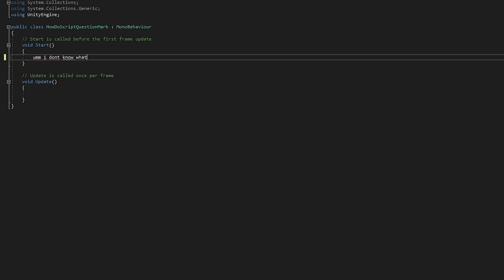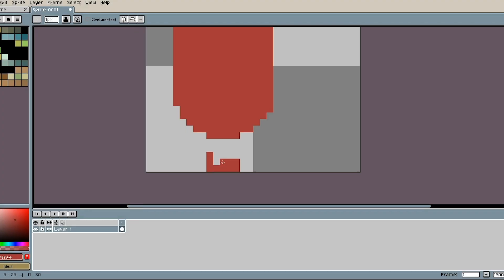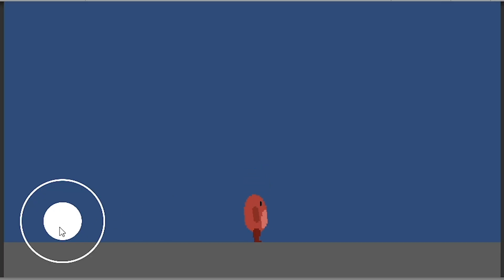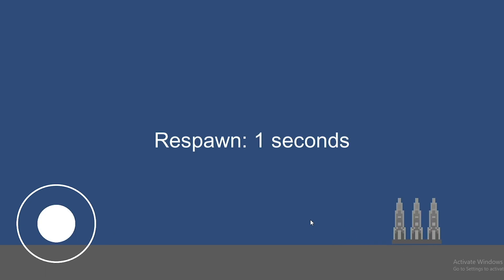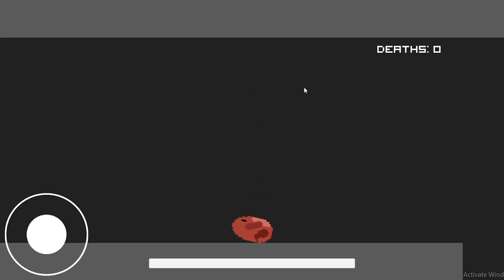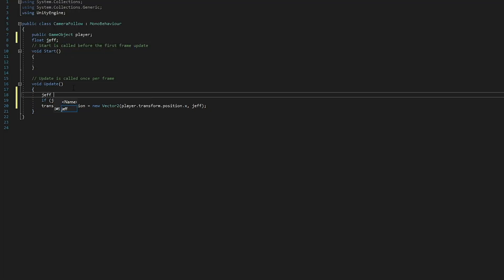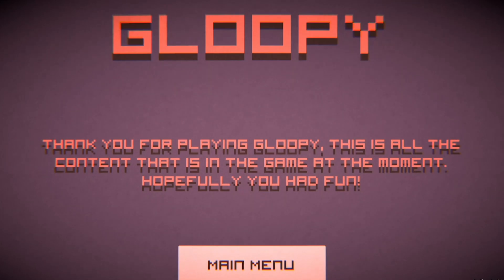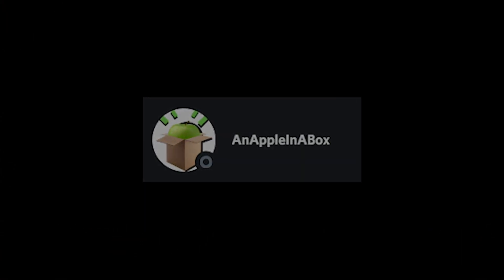How I Made my First Mobile Game!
With my basically zero coding experience I made this game in 12 hours and this is the dev log for it!
Watch the whole video! Thanks!  👍

     In this video, I talk about "how" I made my first actual mobile video game. I have made one other mobile game as a test to figure out how putting ads into a game works with unity. This game was made in 12 hours and is a sort of dev log(development log) of how I created this game. From what I did for the movement of the character, to how I made the game look "Good" using Post-processing effects and Lighting. It took me 11 hours to complete the game, obviously, I did use the scripts from the original game when I made it in 2 days. But those files got corrupted and I wasn't able to open the project in unity. So some may say that I cheated or something, but I feel I changed the scripts completely and optimized them to better work for the game. SO I would say that I spent a similar amount of time in the code for both times I made the game.
I did in fact use Dani's music in this video, so sorry if that makes you think that this is unoriginal because of that. But the music @Dani uses is very nice and gives a good feel to the videos, so I felt like trying it out for this video, so sorry if that annoys you or whatever. Check out the game if you want however it is only available for android mainly because Apple is a scammer when it comes to putting games on their store. Also if you are wondering what I used to learn how to code in a week, it was the Udemy course on 2d game development, it has 40 hours of content or something like that, but I only did like 7 hours of the course and was able to make this game. With only searching a few things when I was really stuck.

"Last Hope" our game is a little 2d top-down adventure game. It is being co-developed by and my friend who does the coding for the game. It is the first game we actually are going to finish.  If you decide to come along on this Journey through the Development/dev logs on this game I thank you. It is going to be released on Steam at some point, so you can wishlist it to help it get recommended to more people.
     If you just want to binge some other dev logs, that are not by me, you can check out this one by IDoZ to see the creation of his top-down game.
     If you enjoy these videos please like them, it will help the overall success of the channel. This game will be very combat driven, so we will design it to hopefully feel really good when hacking and slashing through the waves of enemies that come every night. you must defend these little village people from getting hurt because you are their "Last Hope"
     If you are thinking about game development as something you want to do, I would suggest starting as soon as possible. You end up learning lots of things from how to efficiently code stuff to work better in your game, or just overall better game design and what to focus on during your development to make fun games. You can also join the discord server if you would like to get help on coding or art suggestions, there are people in there that will probably respond to your questions. but google is also your friend when it comes to looking up stuff like that.

Timestamps-

Intro: (0:00)
First Mobile Game in 12 hours: (0:36)
Player Creation: (0:57)
Movement: (1:25)
Dead lol: (2:14)
Sound effects: (2:49)
Jumping: (3:14)
UI: (3:50)
Particles: (4:05)
Lighting and Post-Processing: (4:53)
Completion: (5:39)
Plz Subscribe: (6:03)